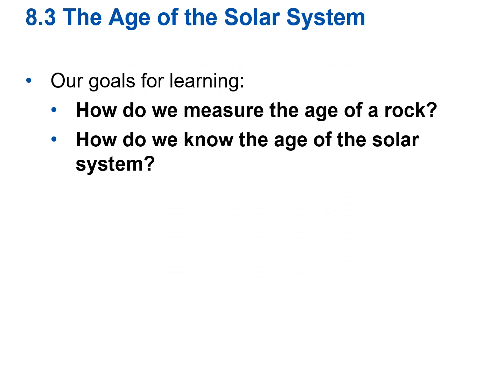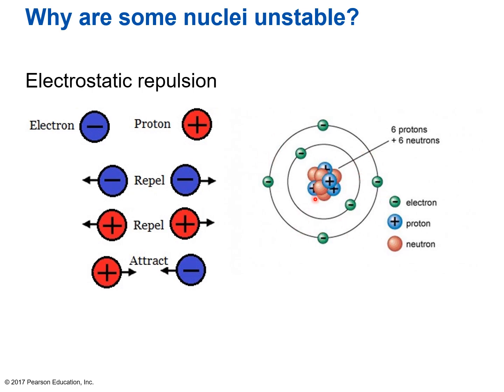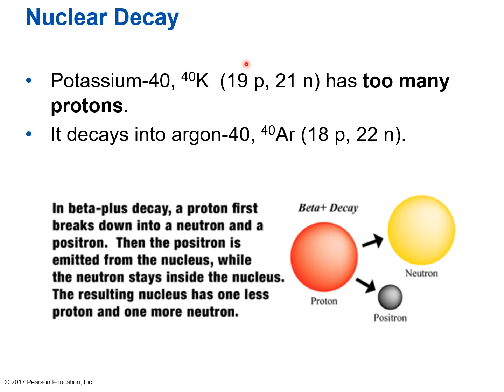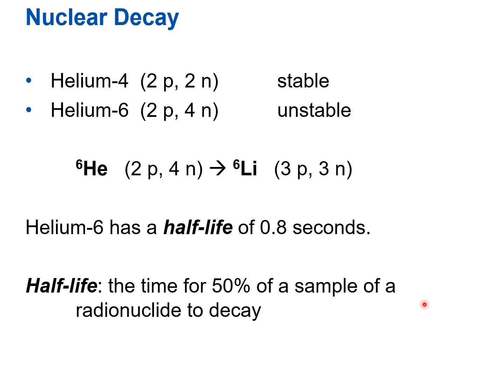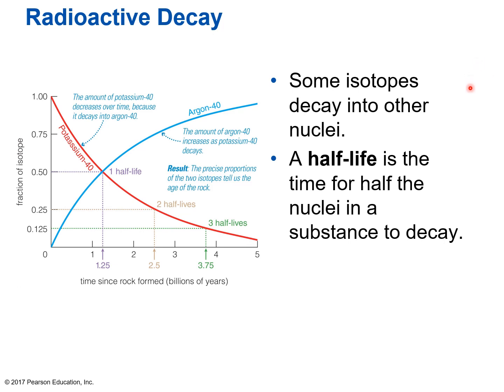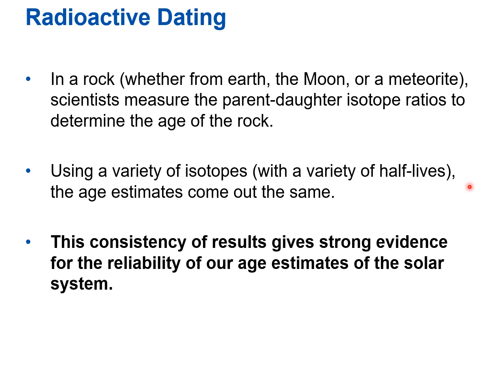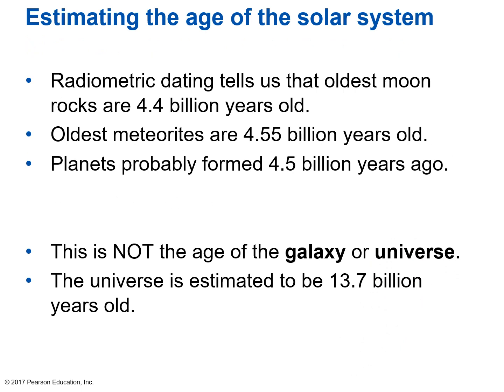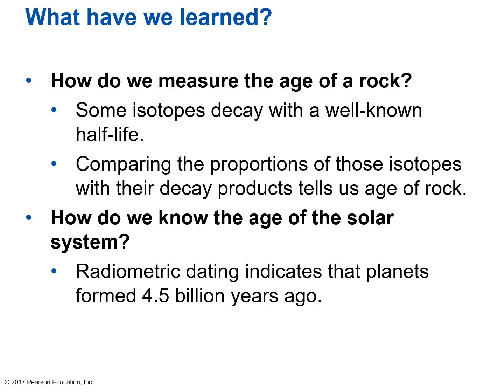Chapter 8, Part 3: Age of the Solar System